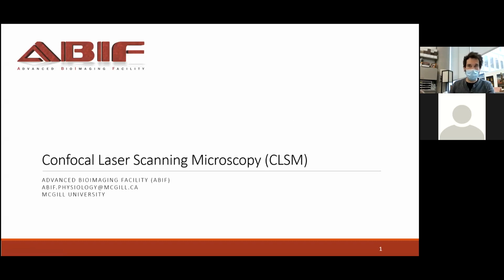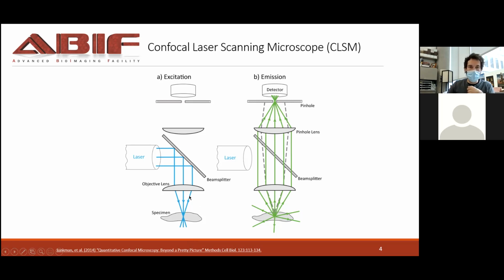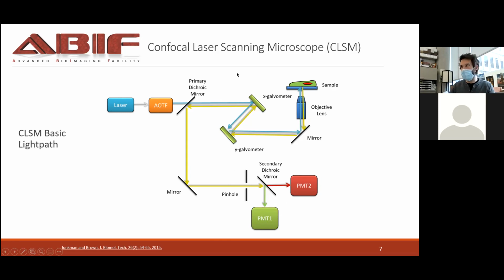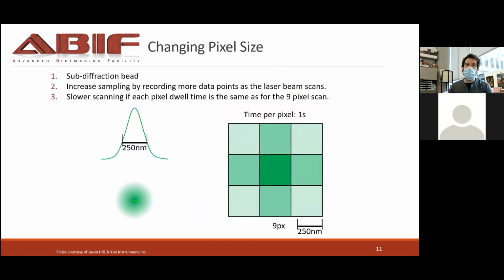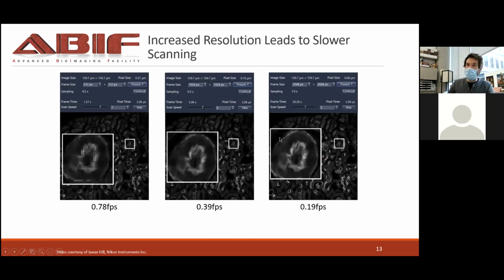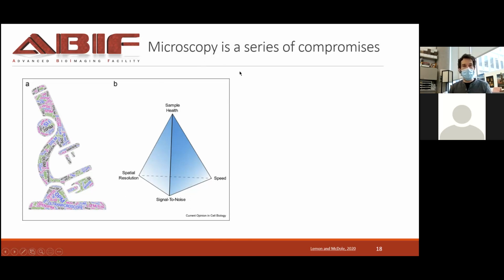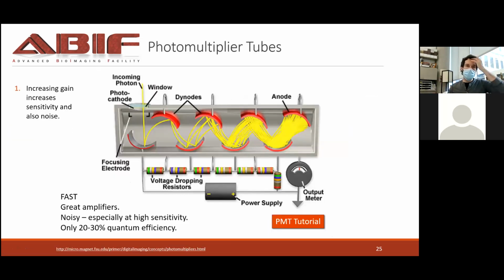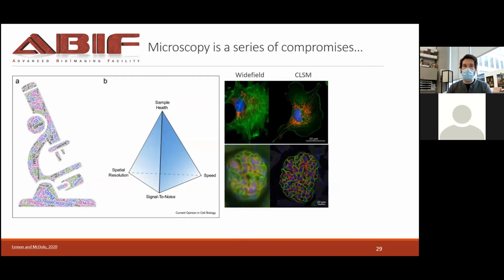ABIF Introduction to confocal laser scanning microscopy - Pre-training seminar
This video is for ABIF users who are looking to get trained on one of our confocal systems. This intro is aimed at helping future users start thinking about the scanning parameters in order to later optimize these scanning parameters for their sample and their biological questions.